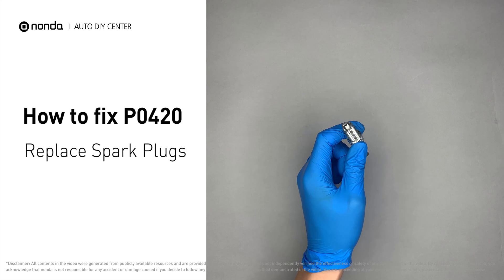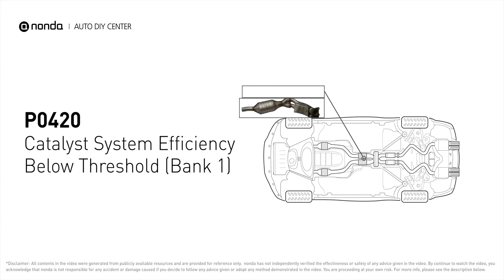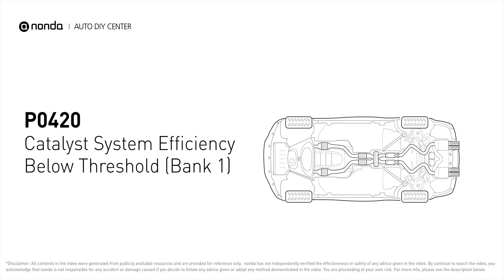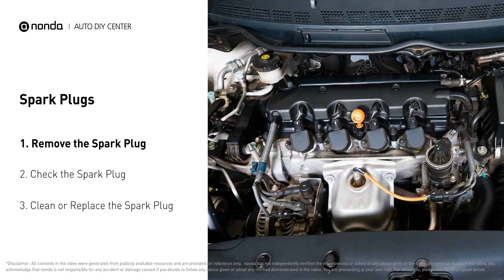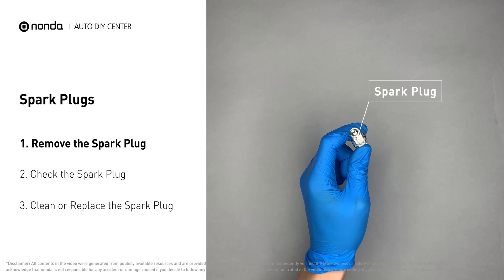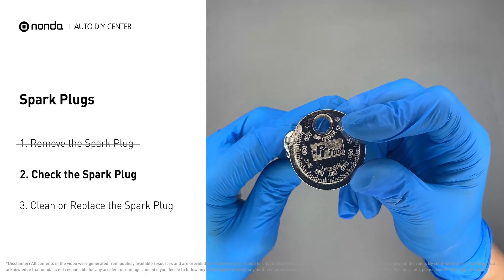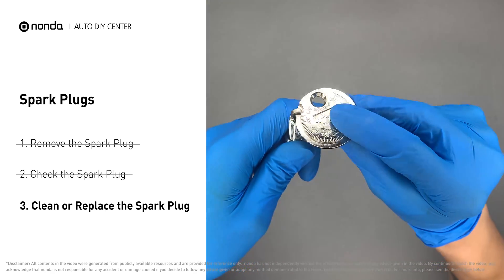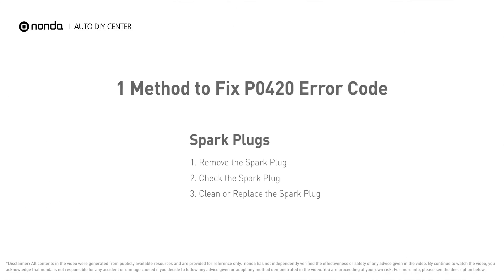How to Fix P0420 Engine Code with Spark Plugs Replacement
Claim your FREE engine code eraser

This video shows you How to Fix Engine Code P0420 with spark plugs replacement.

Fix Engine Code P0420  | Spark Plugs

0:00 Intro
0:08 What is P0420
0:23 Spark Plugs Replacement
1:12 Claim a FREE Engine Code Eraser